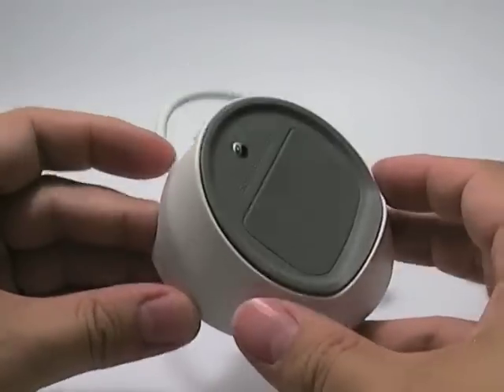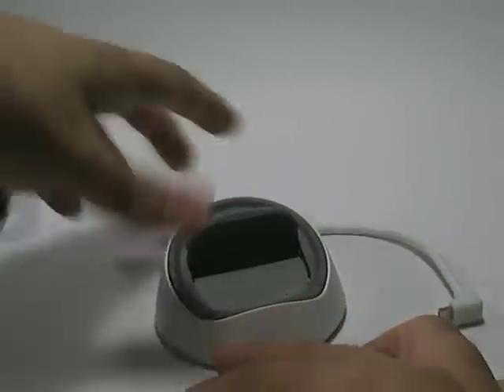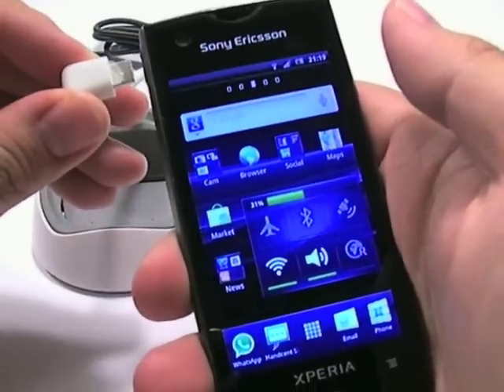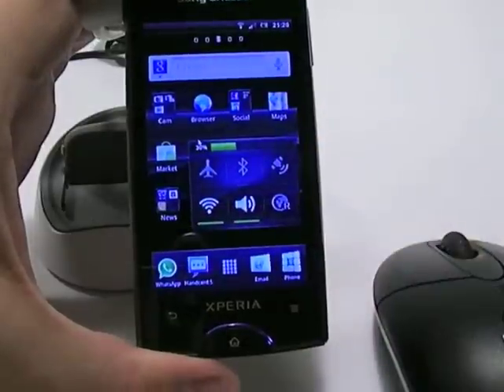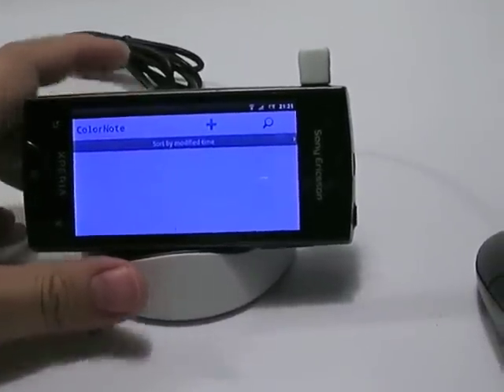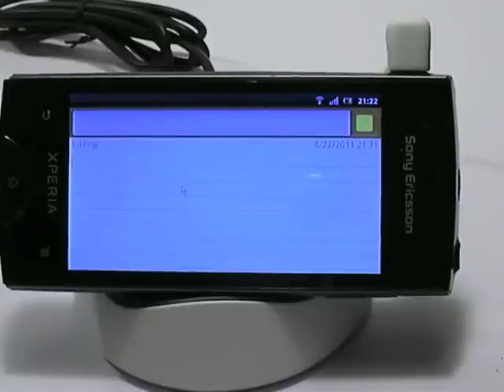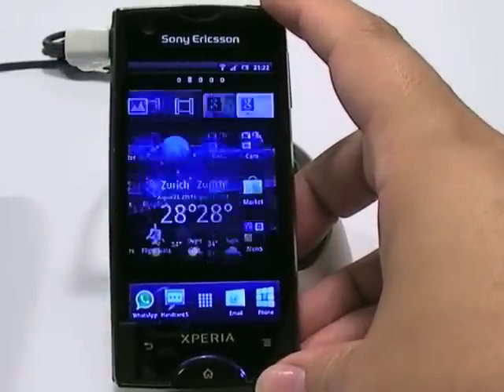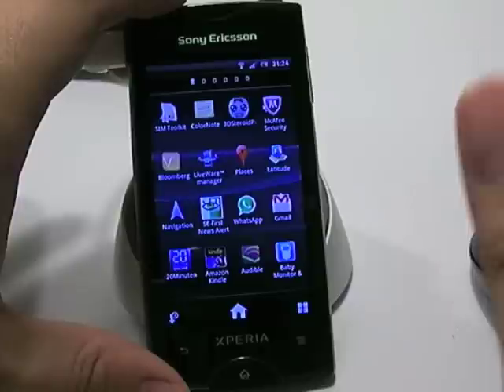Sony Ericsson LiveDock hands-on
Sony Ericsson's LiveDock can be used to connect an external keyboard and/or mouse to control your Xperia mobile phone. In this video, we show you how this looks like.